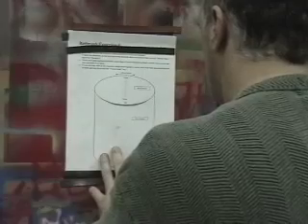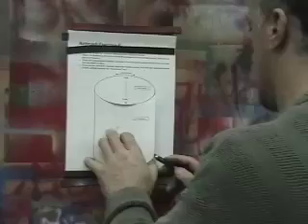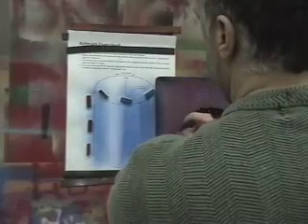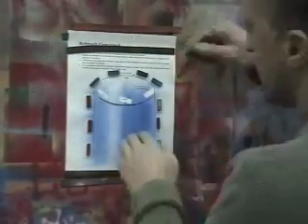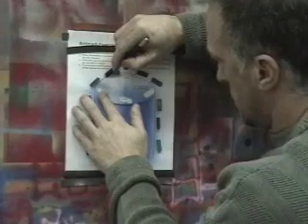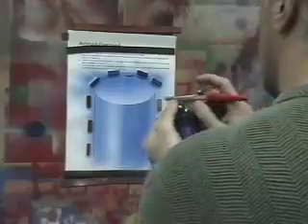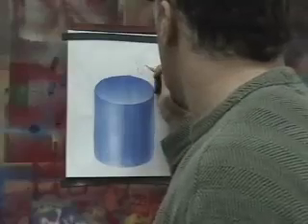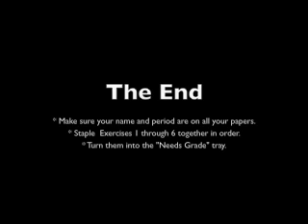Airbrush Exercises: Cylinder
Shows students how to cut out a stencil to create a cylinder with the airbrush.